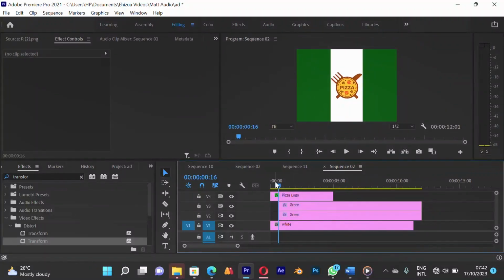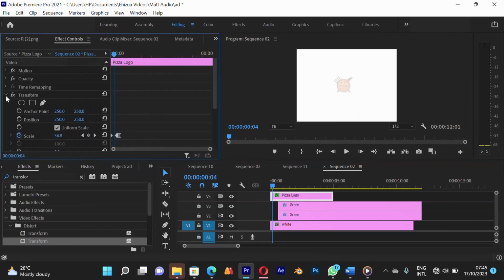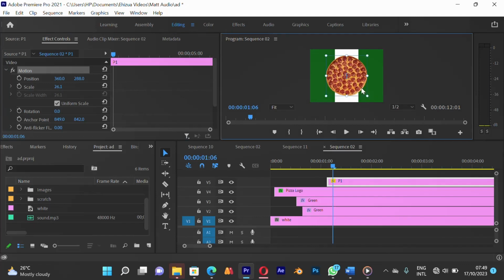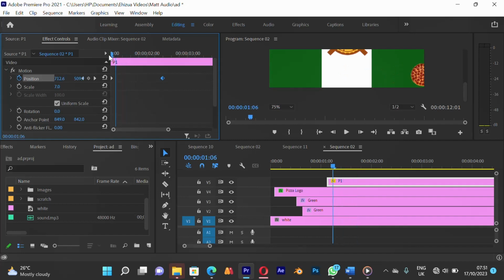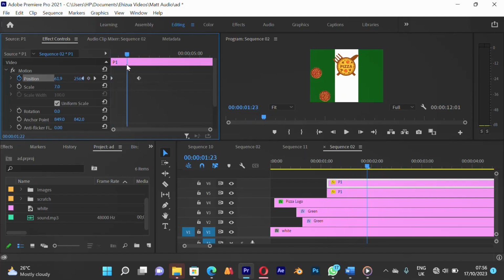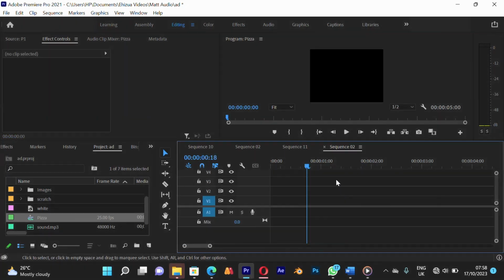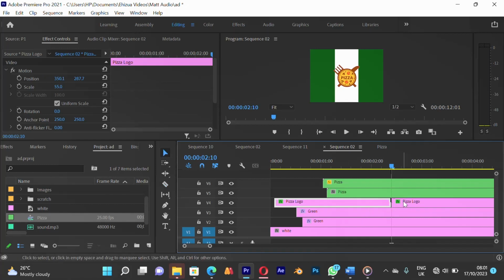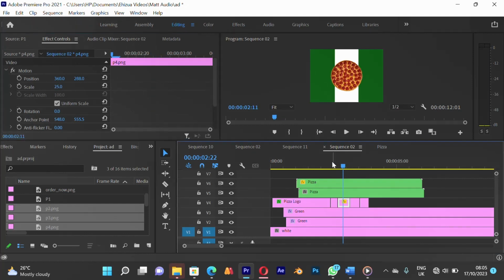L5P2 - Working with Transform Effect to Creating Animated Ads with Premiere Pro - Part 2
Learn the art of creating captivating animated ads using Adobe Premiere Pro's Transform Effect.

In this tutorial, we'll walk you through the steps to add motion and dynamism to your advertisements, making your content stand out and engage your audience.

Whether you're a beginner or a seasoned editor, you'll find valuable insights in this video to enhance your video marketing skills.

Watch now and take your ads to the next level with Premiere Pro's powerful animation tools!